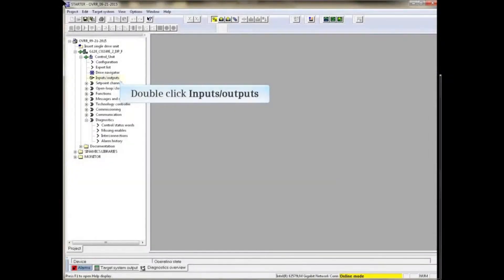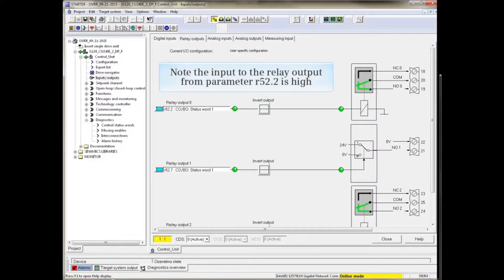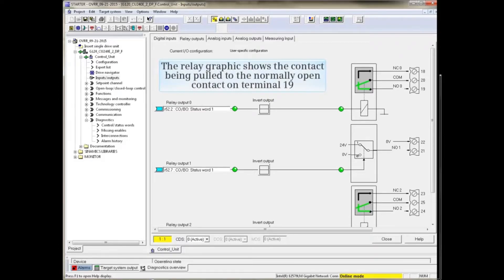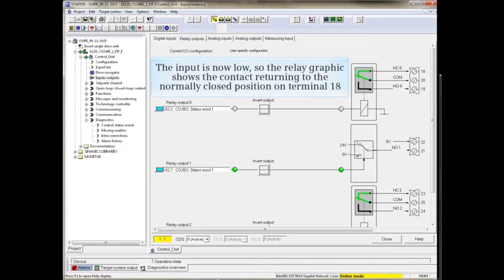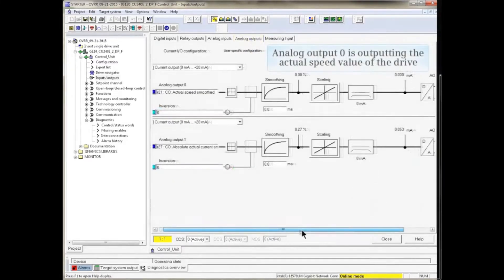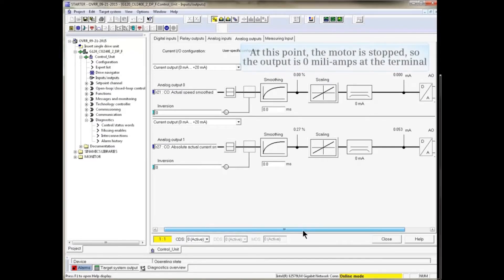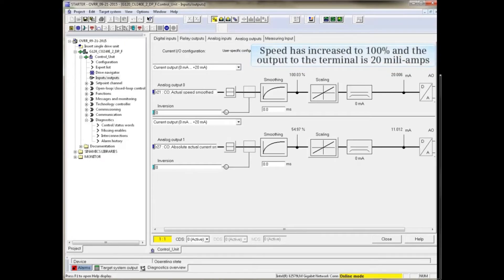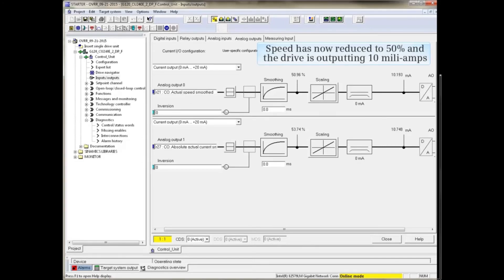37:How to Monitor Device Outputs in the Graphical Interface Screens of STARTER